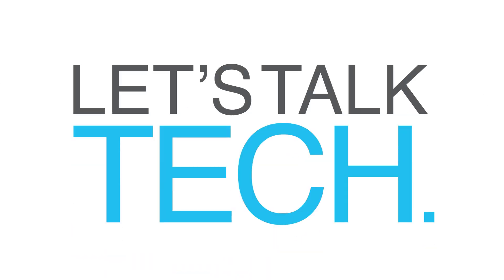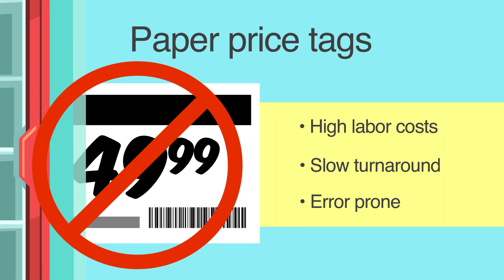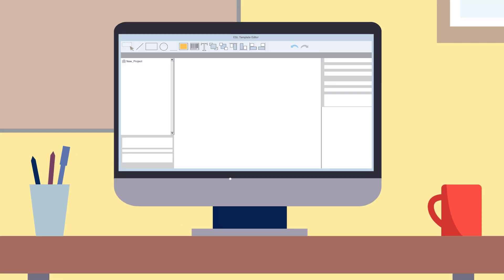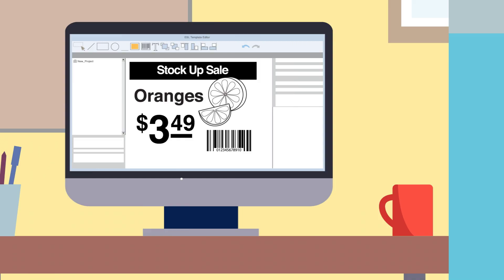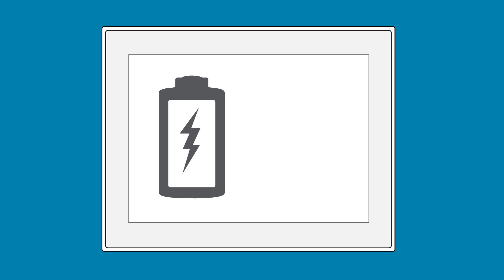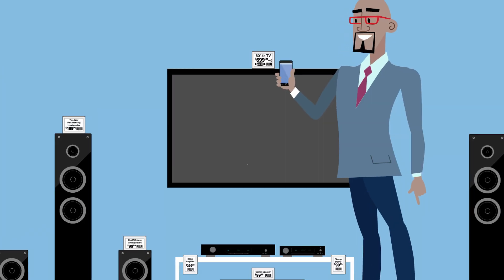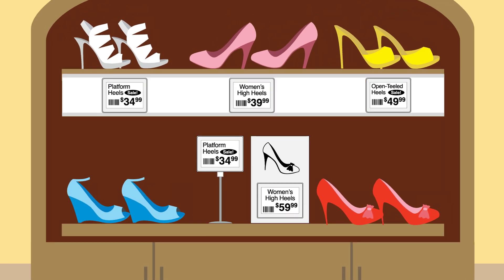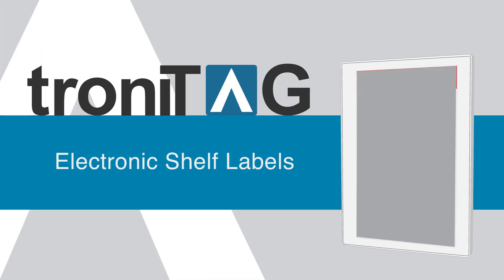How troniTAG Electronic Shelf Labels work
Say goodbye to paper price tags with Electronic Shelf Labels from troniTAG™ and LG Innotek. Change all of your price tags quickly and easily from one central work station. Multiple sizes available.